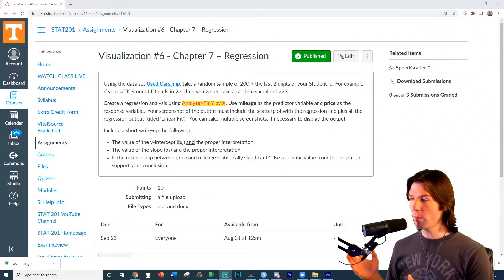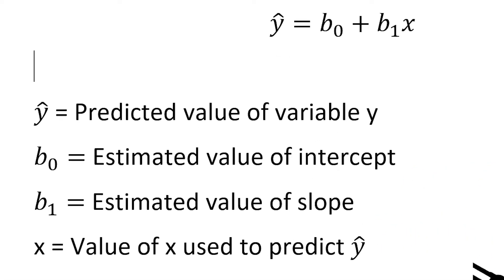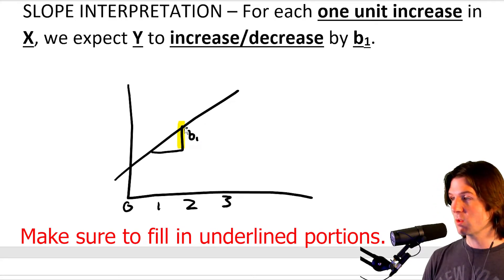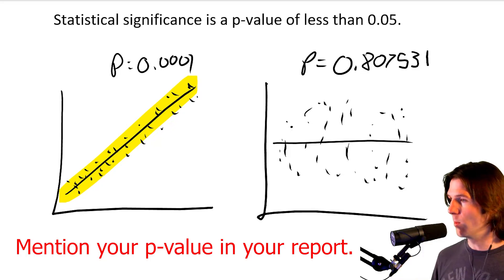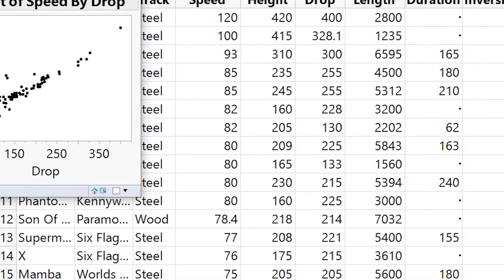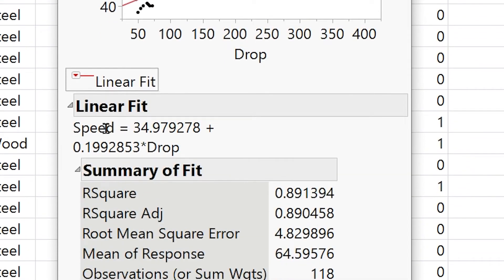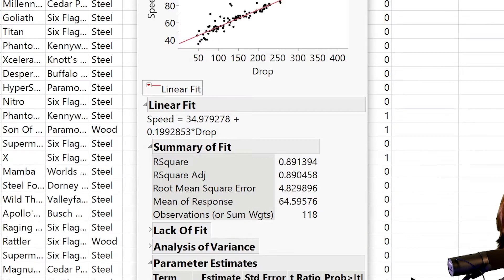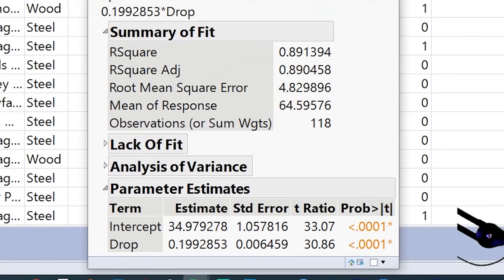Visualization - Regression / Regression Interpretation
How to make and interpret a regression.